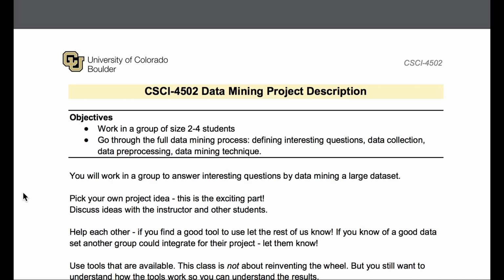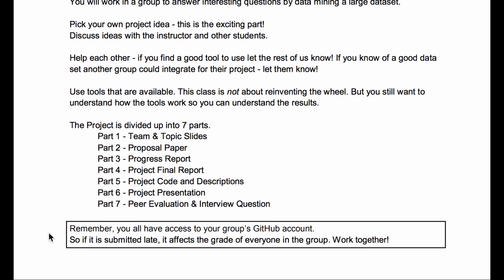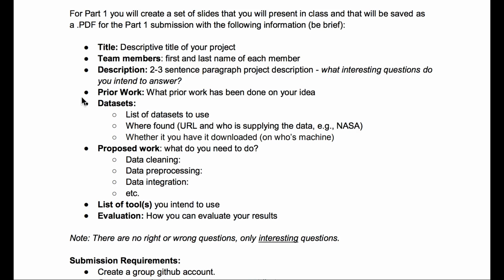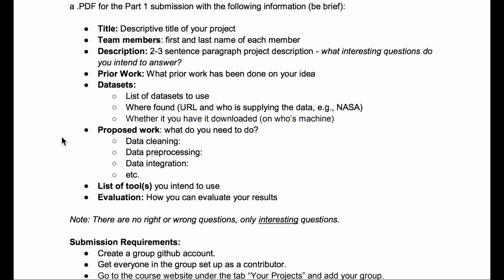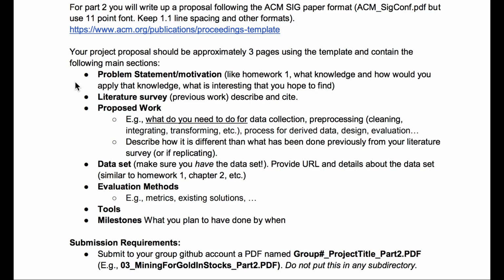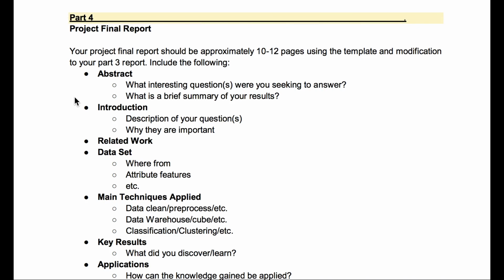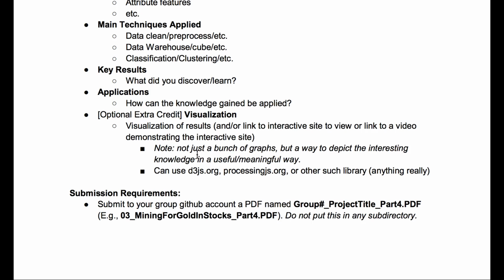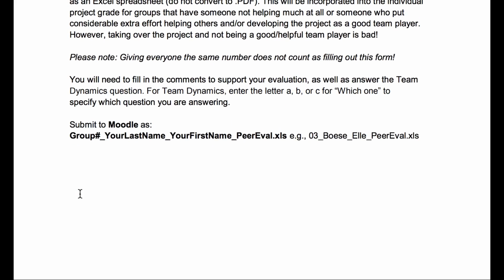CSCI 4502 Project